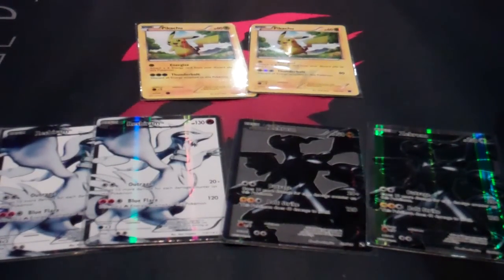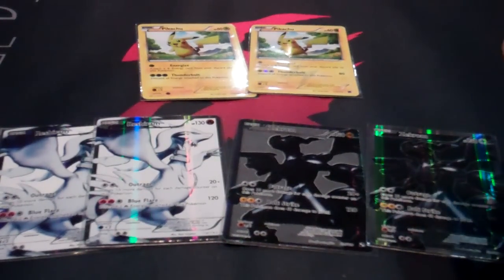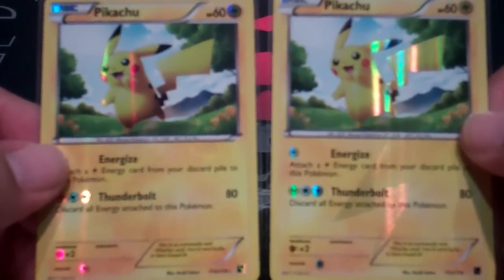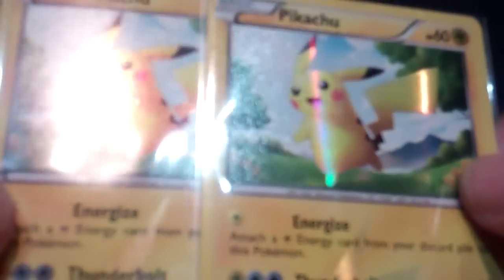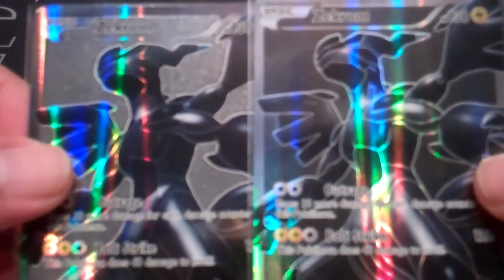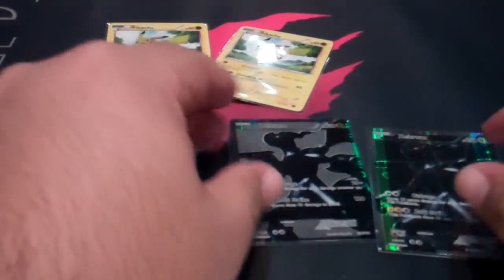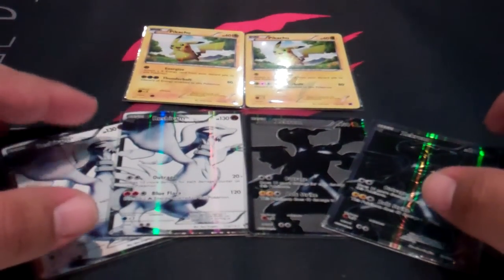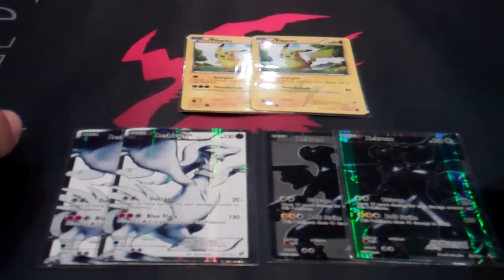Pokemon TCG Reshiram Zekrom & Pikachu Differences Explained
Da-Planet's Anthony explains some of the differences you might see in the rarer cards from the Pokemon TCG Black & White Expansion.

for information on our events and players. You can also find products like this on our online store,